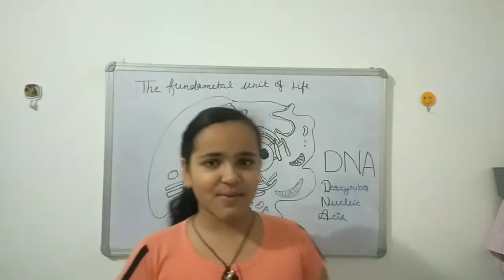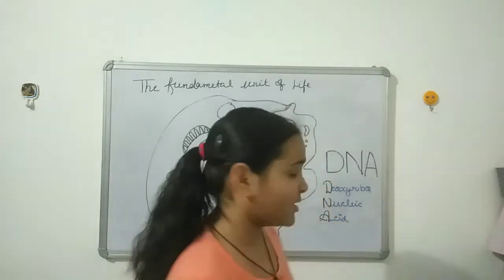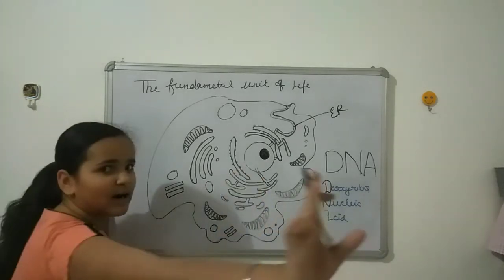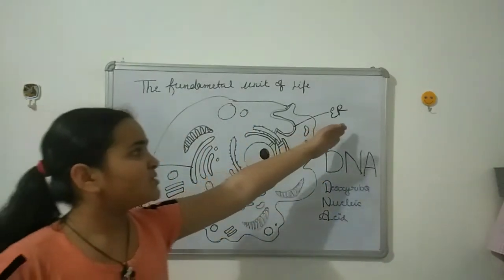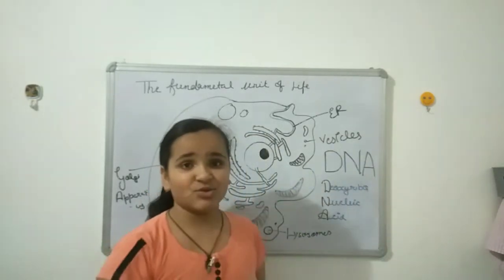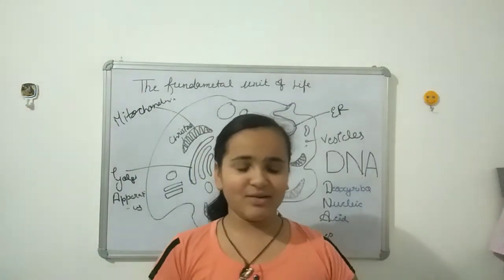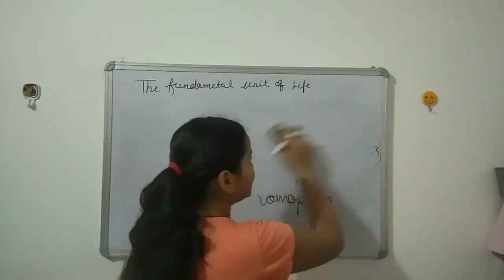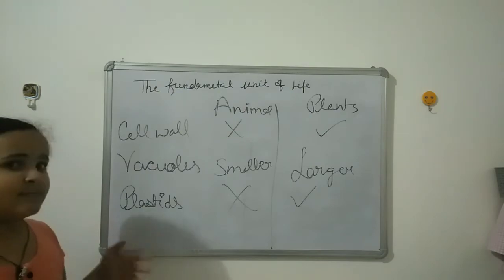PART 3 THE FUNDAMENTAL UNIT OF LIFE by Falak Kaushik NCERT chapter 1st of class 9 Biology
The term nucleus was first used by Robert Brown in 1831.
When the cell is not dividing the DNA is condensed into a thick thread like structure called chromatin
The nucleus contains double layered membrane, nucleoplasm, chromosomes.
Chromosomes carry information in the form of DNA information of the how cell should look like and what functions should perform and when
DNA-Deoxyribo nucleic acid.
Endoplasmic reticulum is responsible for carrying information they are made up of phospholipid bilayer Endoplasmic Reticulum is of two types Russia and smooth ER raffia ribosomes are present on the Russia and help to make proteins and it is called Protein synthesis proteins are important for the cell structure structure and function raffia provides a letters for different cell constituents to be actually made it acts like a store house it stores important ions like sodium ions which are used for energy generation it is also involved in the breakdown of toxins and manufacturing of lipids by enzymes that it stores.
Golgi apparatus was founded by camillo Golgi apparatus is made up of many membranes cal Golgi bodies processing of proteins happens in Golgi bodies and the proteins manufactured in ER are transported to the Golgi bodies by the help of vesicles
Lysosomes are the recycling units of the cell these these are special and science which break the components of the cell to form simpler products which are the undigested lysosome fuses with the viruses and creative phagosome which is that dissolve lysosome digest the worn out cells with the enzymes it contains and it is often referred to as suicide Sack of the cell.
Mitochondria are the power plants of the cell perform the functions of cellular respiration the following the mitochondria are called Christae the followings are there just to increase its surface area for the more production of ATP adenosine triphosphate.